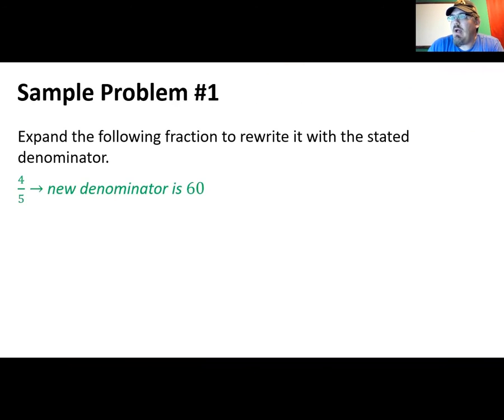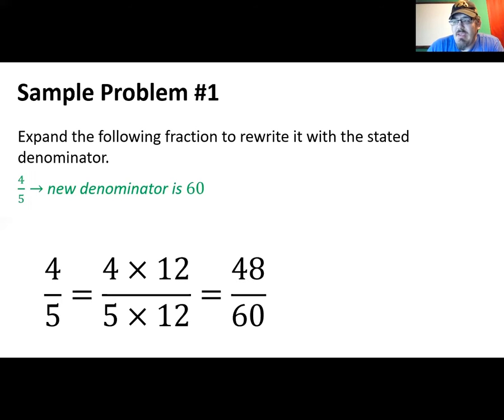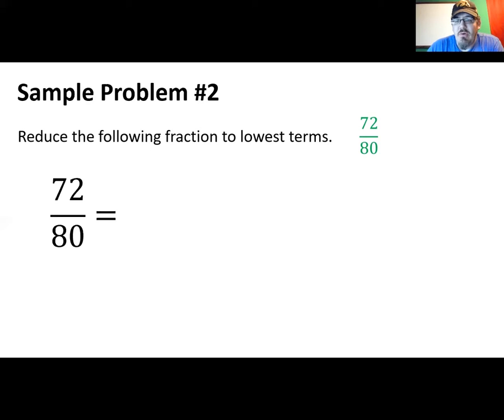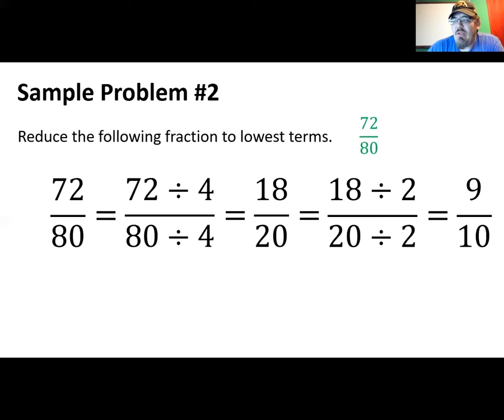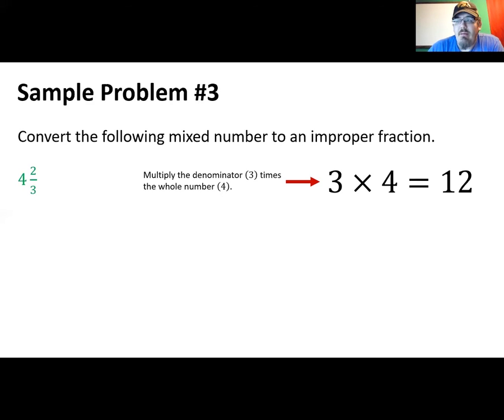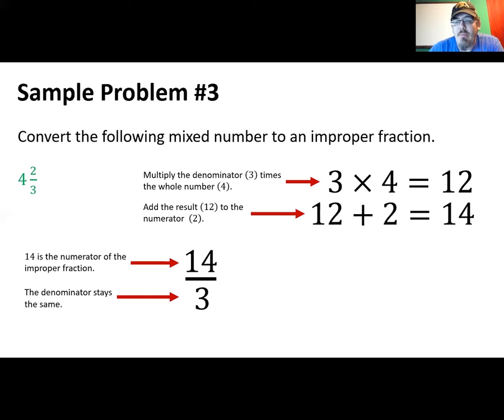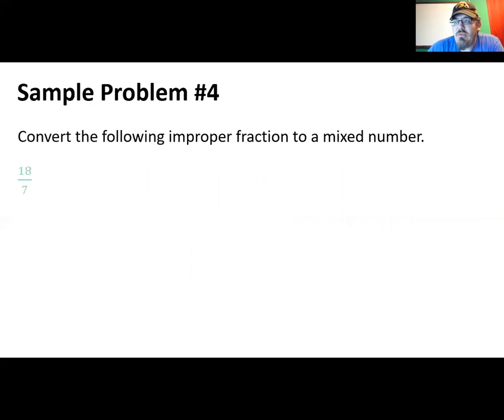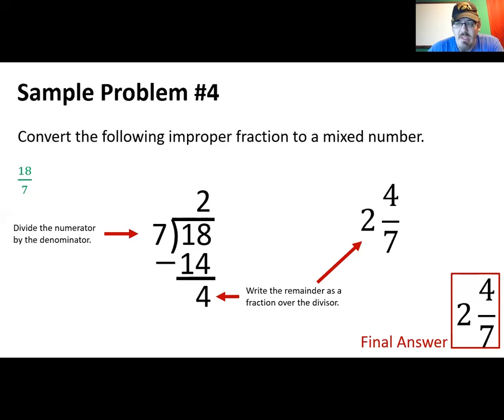Business Math (Module 04)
Meaning of a Fraction and Equivalent Fractions